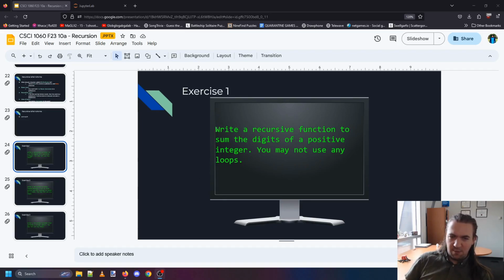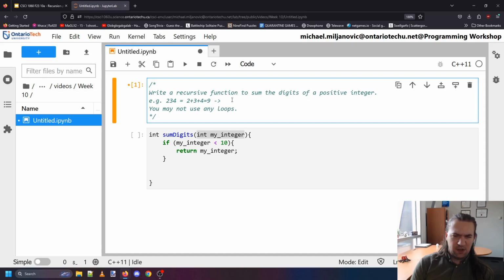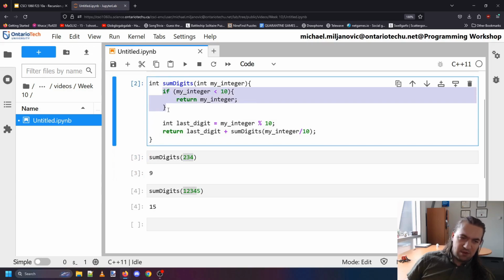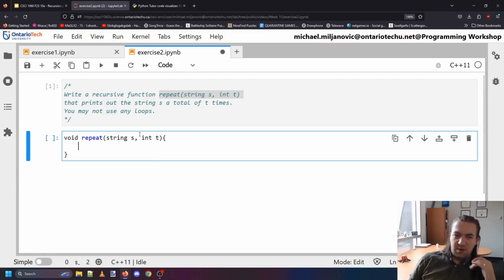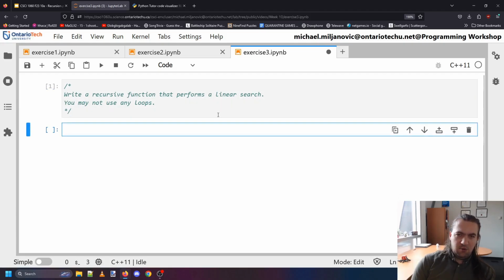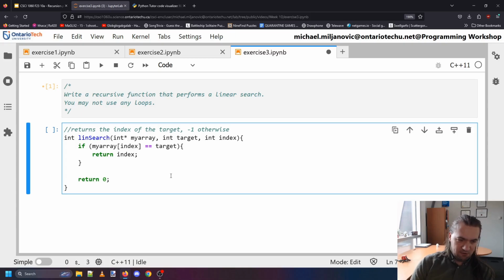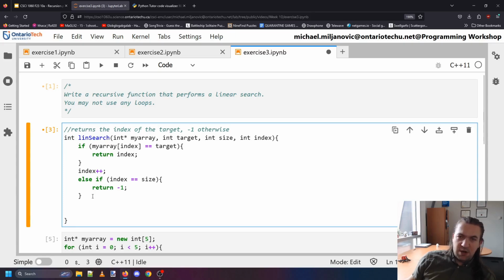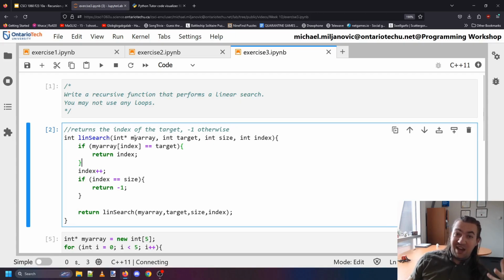Recursion in C++